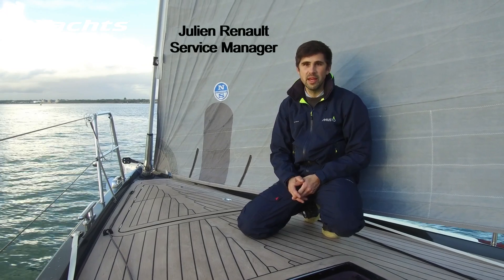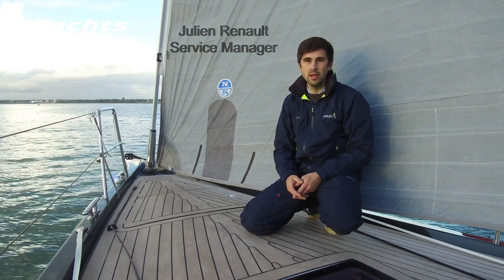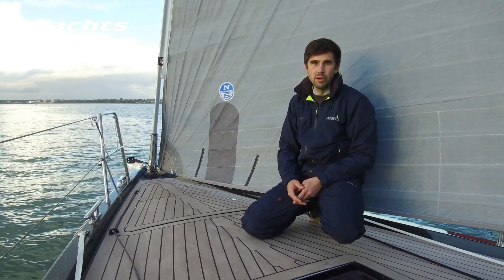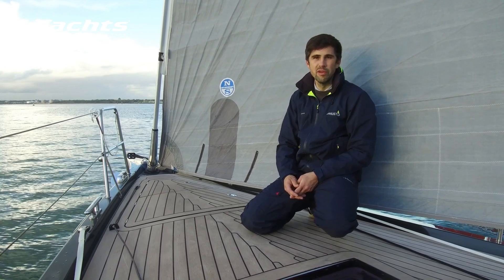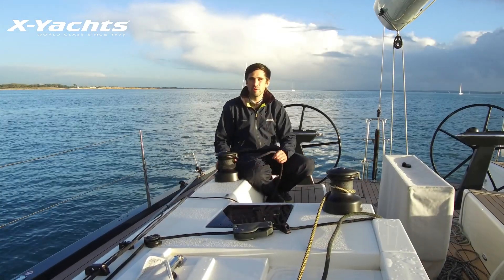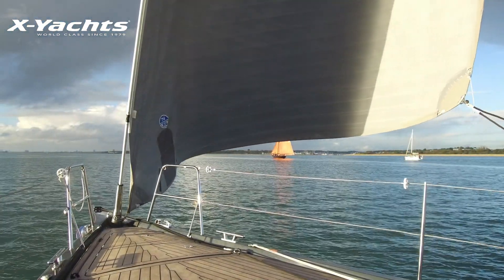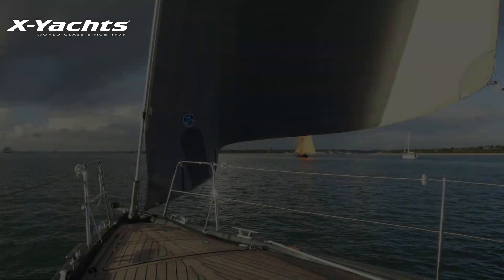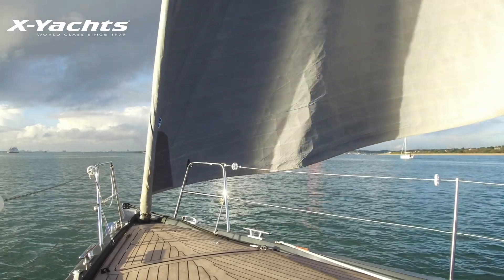How To Tips - Series III - Episode 8/8 - Reefing the Jib.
Let Julien Renault & Stuart Abernethy from "X-Yachts Great Britain" share some sailing tips aboard various X-Yachts. This episode is about Reefing the Jib.

Huge thanks to the owner of this X4⁶ "Sky" for allowing us to use their X-Yacht for the filming of this episode.